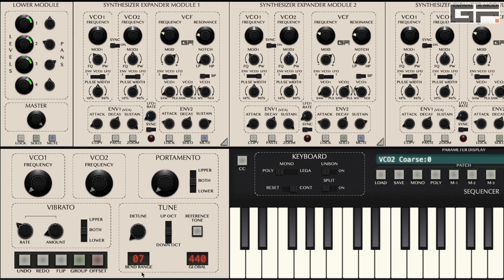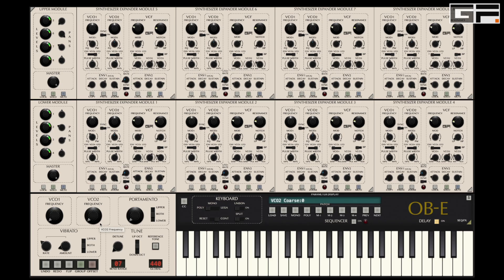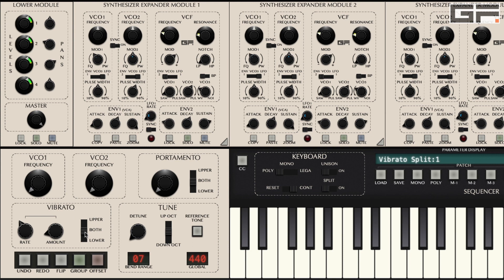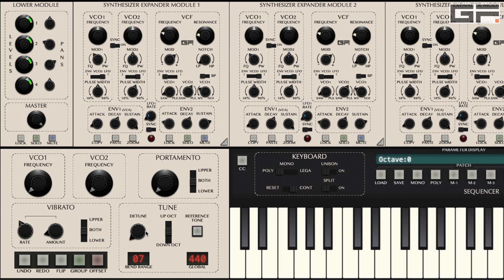OB-E Global Controls Tutorial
A tutorial for GForce's OB-E.  Found to the left of the on-screen keyboard, these global controls affect all SEMs.